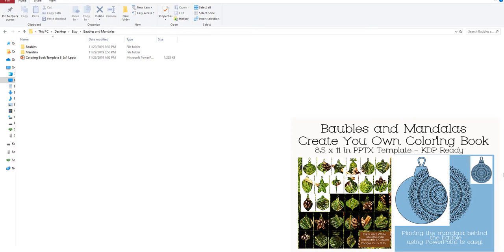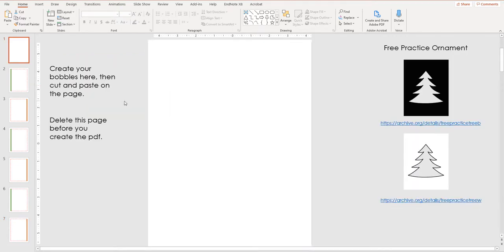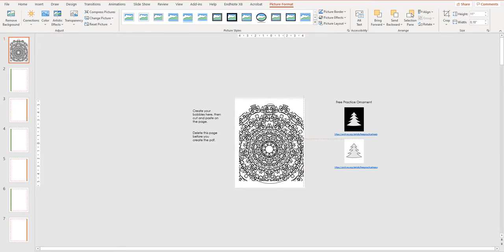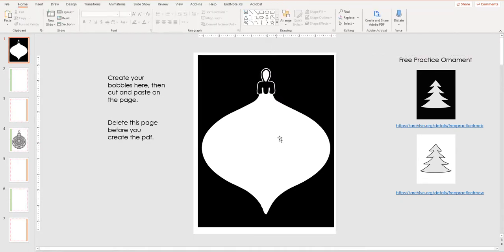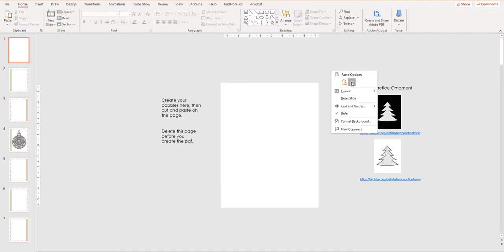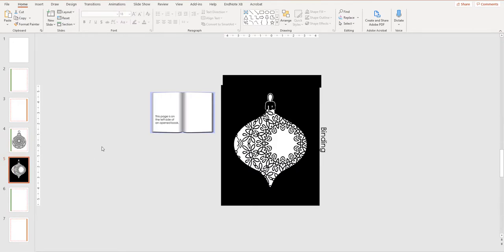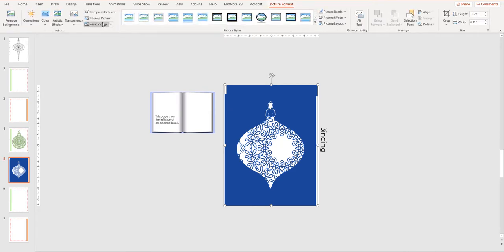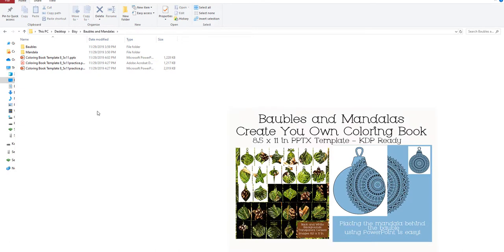Baubles and Mandalas Create You Own Coloring Book